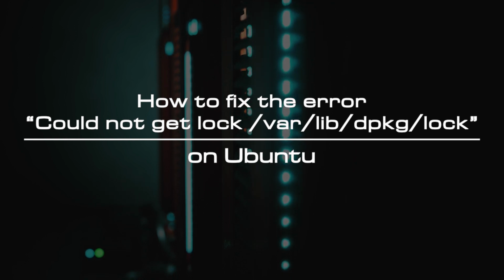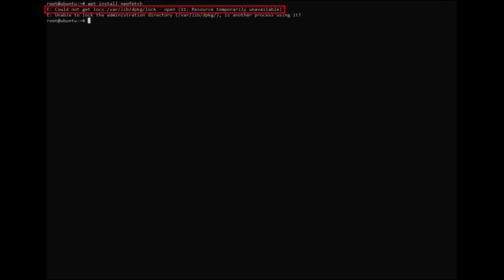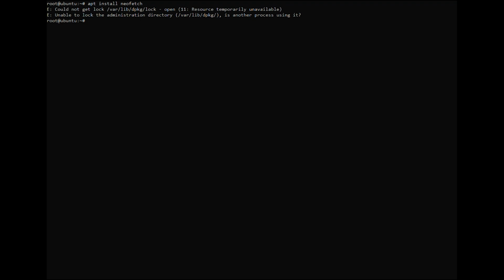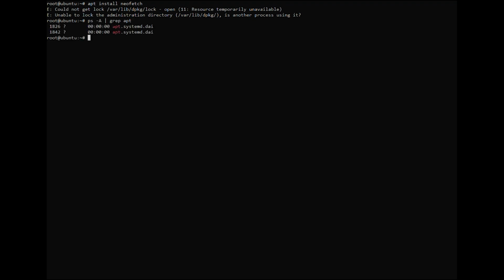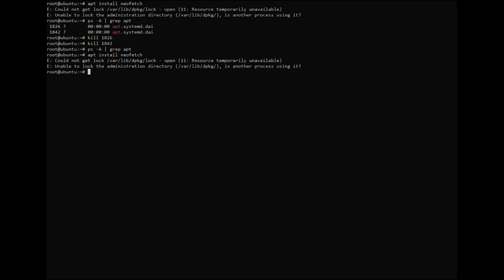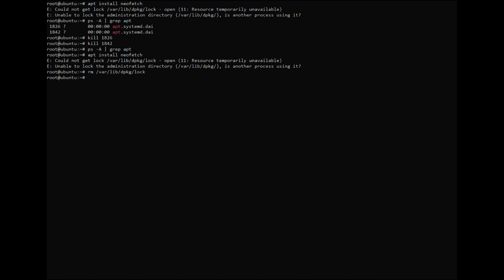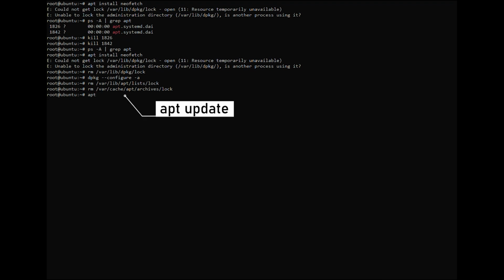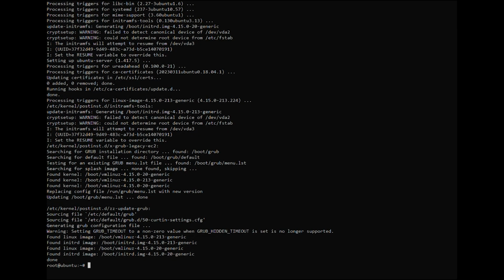How to fix the error "Could not get lock /var/lib/dpkg/lock" on Ubuntu | VPS Tutorial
The "Could not get lock /var/lib/dpkg/lock" error is a common issue that Ubuntu users encounter. It usually occurs when the system attempts to execute multiple commands that require access to the same file.

The "/var/lib/dpkg/lock" file is a critical component of Ubuntu's APT package management system, which is used to install, upgrade and remove packages on the OS. When this file is locked or inaccessible, it can prevent important updates and installations from occurring.

It's essential to fix this error as soon as possible to ensure smooth functioning of your system. Failure to resolve the issue could result in incomplete installation of new software or updates, causing programs to malfunction or behave unexpectedly.

Moreover, if left unresolved for an extended period, it could damage your operating system beyond repair and even lead to loss of data in some cases. Therefore, it's crucial for Ubuntu users to understand how this error occurs and how they can fix it promptly.